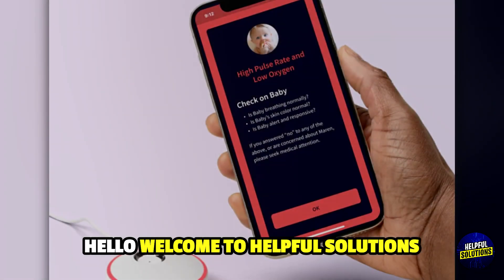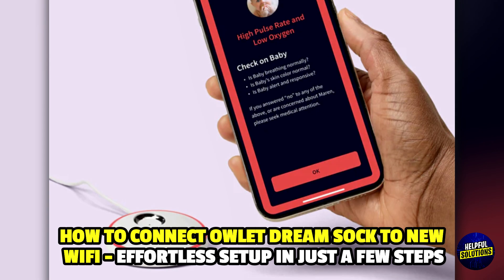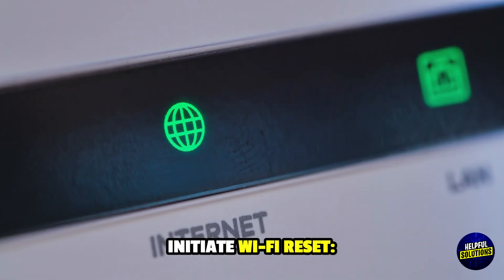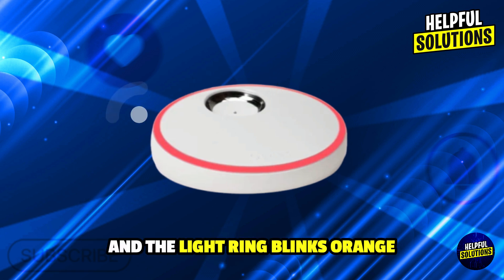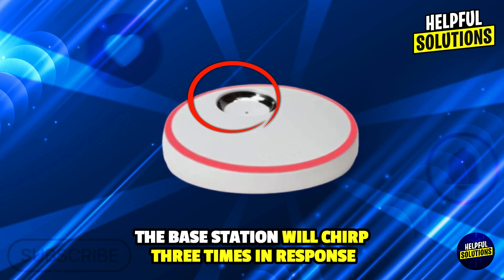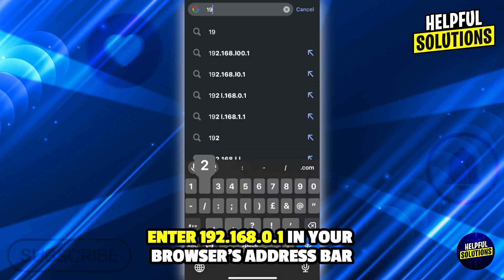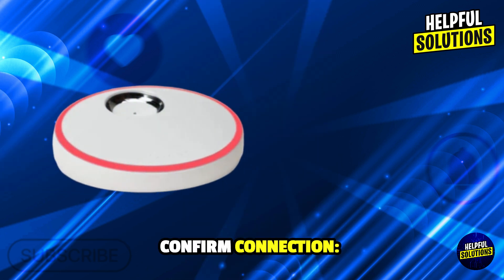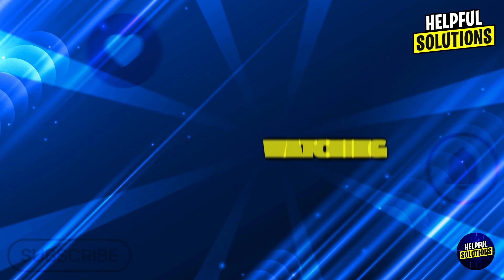How To Connect Owlet Dream Sock To New Wifi (How To Set Up Owlet Dream Sock To New Wifi)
How To Connect Owlet Dream Sock To New Wifi (How To Set Up Owlet Dream Sock To New Wifi). In this video tutorial I will show you how to connect Owlet Dream Sock to new wifi